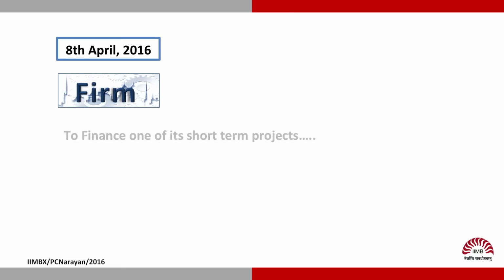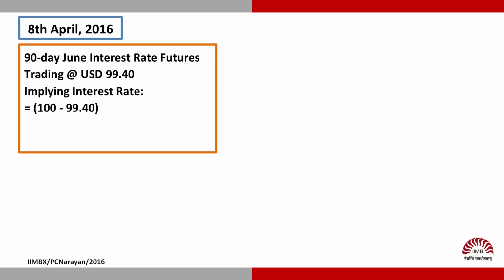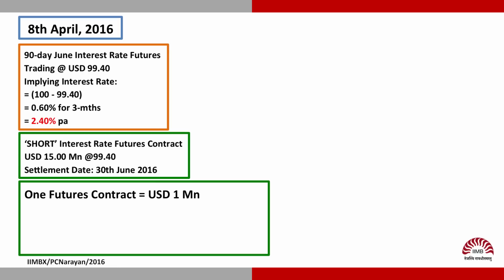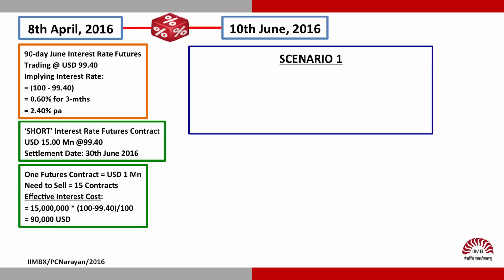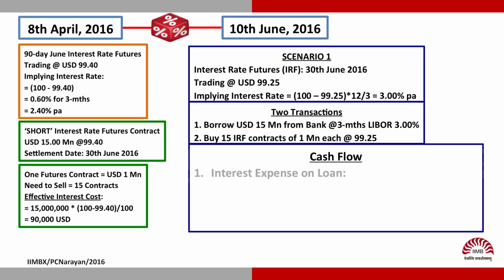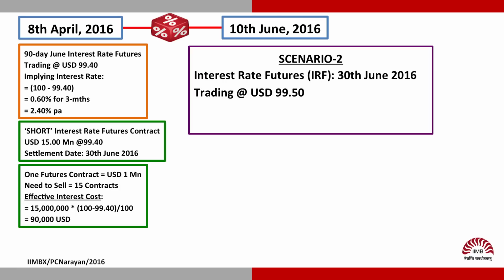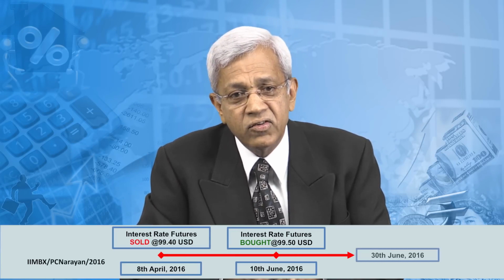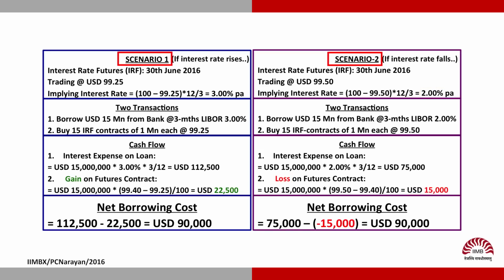IIMFC2022016-V006500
PCN_IBFM02_W03_C03B.mp4